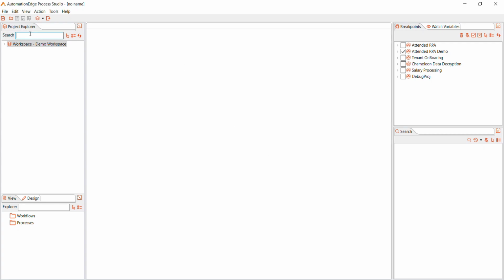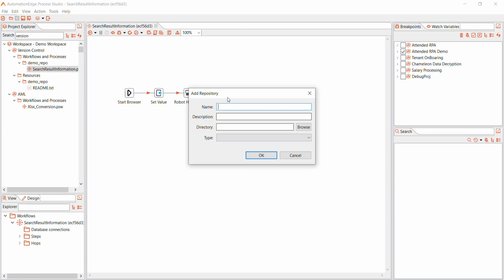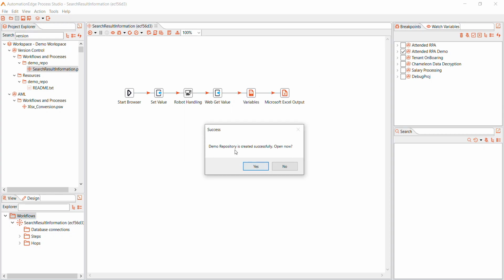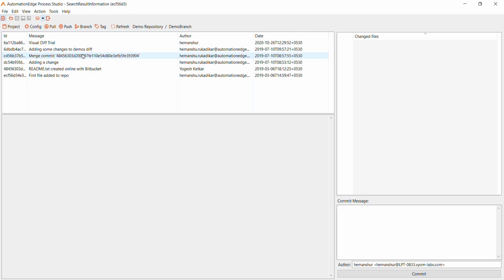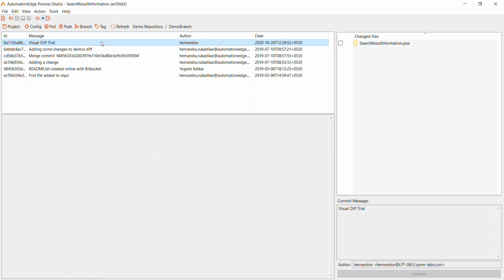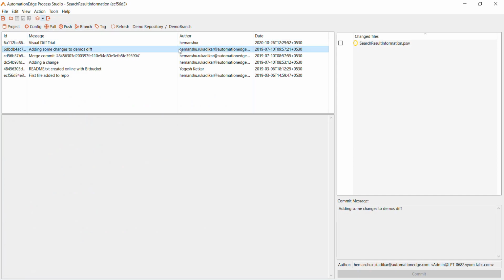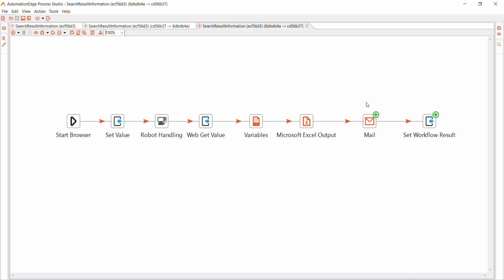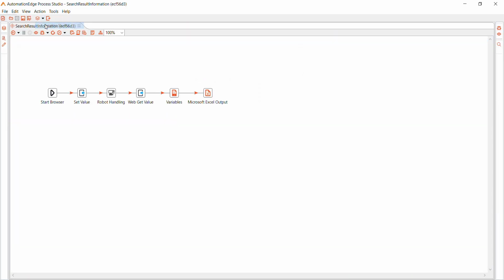AutomationEdge: Using GIT version control in Process Studio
This video showcases how users can access tightly integrated version control powered by GIT using AutomationEdge Process Studio. Not only does Process Studio offer classic version control features like branches, roll back, commit, etc. but it also offers visual differentiation and detailed differentiation for in depth and exhaustive comparison between two versions of a workflow